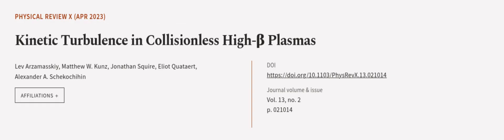Kinetic Turbulence in Collisionless High-β Plasmas | RTCL.TV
### Keywords ###

### Article Attribution ###
Title: Kinetic Turbulence in Collisionless High-β Plasmas
Authors: Lev Arzamasskiy, Matthew W. Kunz, Jonathan Squire, Eliot Quataert ,and Alexander A. Schekochihin
Publisher: American Physical Society
DOI: 10.1103/PhysRevX.13.021014

### Video Timestamps ###
0:00:00 - Summary
0:01:02 - Title
0:01:08 - Outro
0:01:12 - End